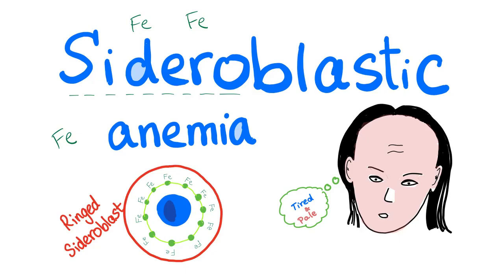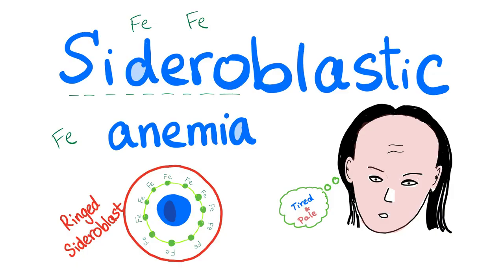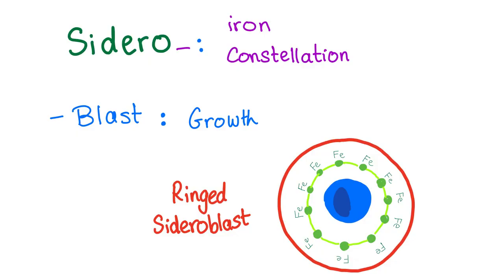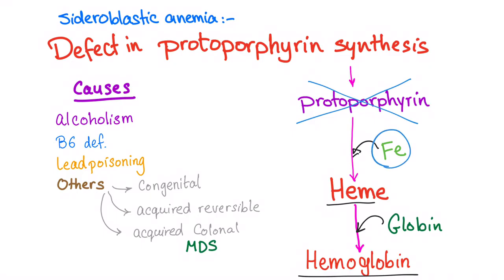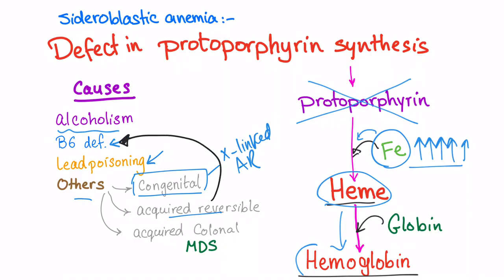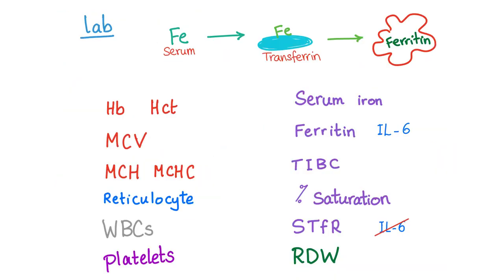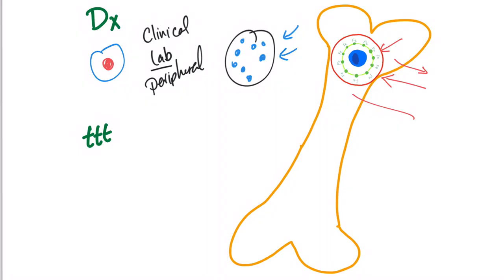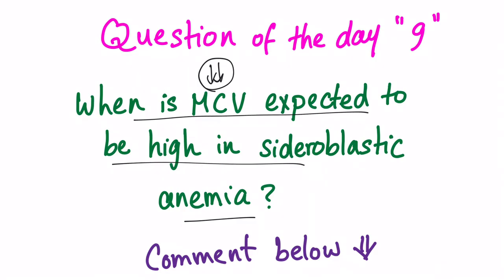Sideroblastic Anemia - Lead Poisoning - Vitamin B6 Deficiency - Ringed Sideroblasts - Hematology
Sideroblastic anemia, sideroblasts, MDS, vitamin B6 deficiency.

The problem arises from the inability of the mitochondria to add iron to protoporphyrin in heme synthesis, because protoporphyrin is decreased due to heme synthesis defect which will lead to decreased synthesis of hemoglobin and therefore anemia.
Zinc supplements can cause copper deficiency and appearance of ringed sideroblast as well.